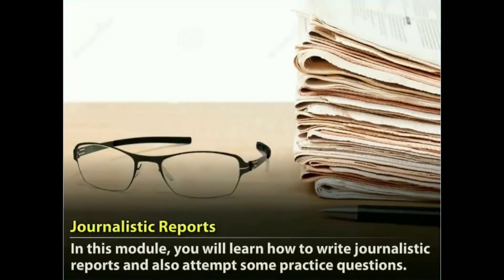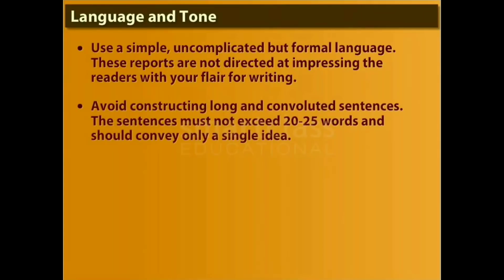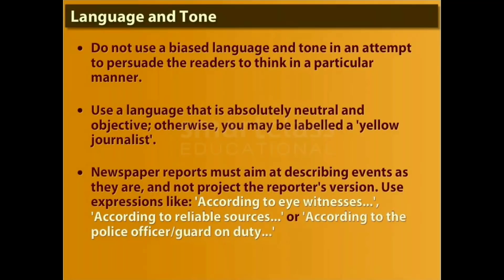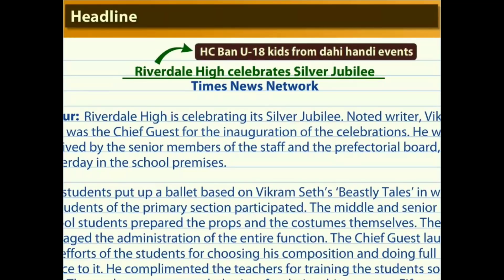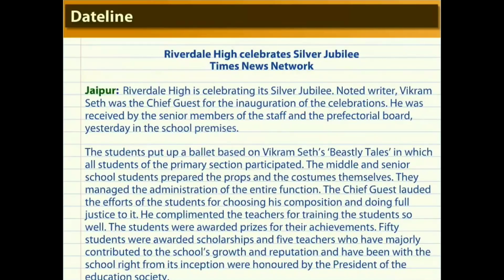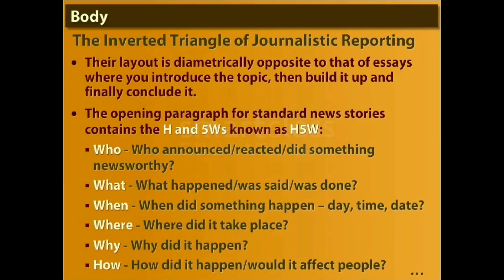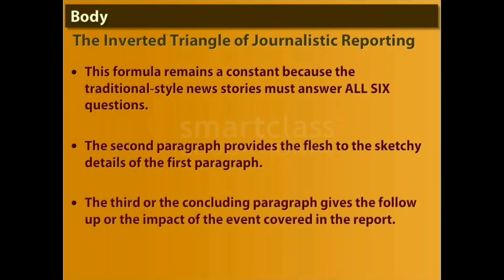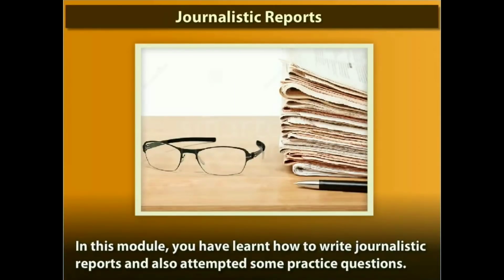Report Writing - Comprehensive English Grammar - Writing Skills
How To Write Reports - Journalistic Report Writing!
Comprehensive English Grammar
CBSE CLASS 10 / 11 / 12

From Team
QualityEdu